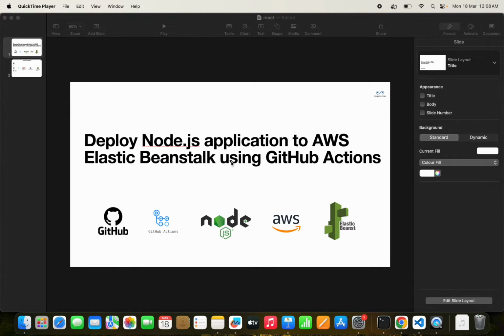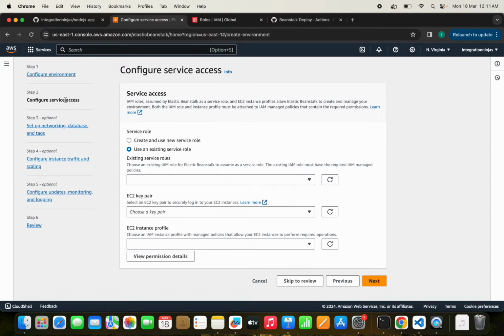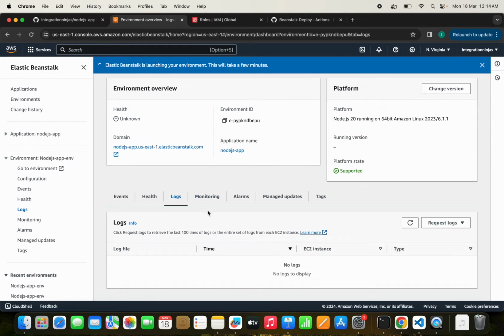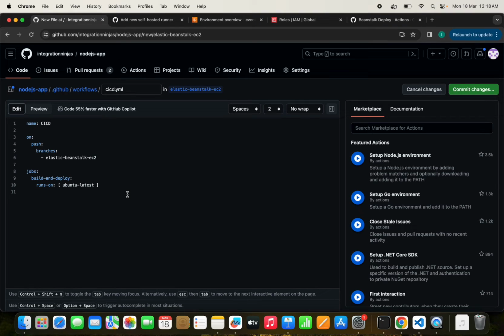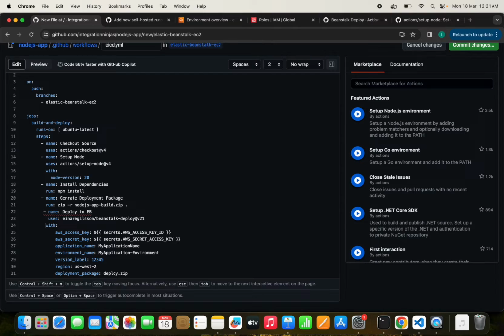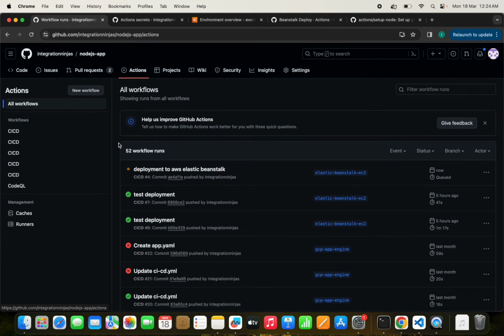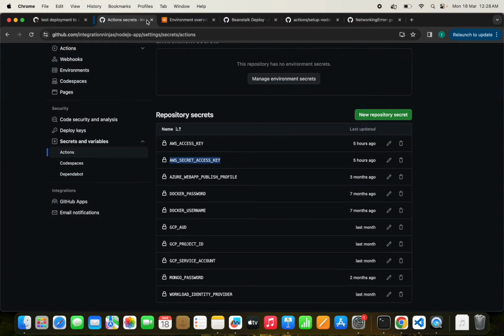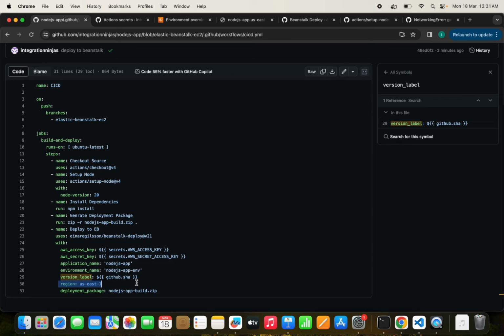Deploy NodeJS application to AWS Elastic Beanstalk using GitHub Actions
Automate Node.js deployments to AWS in MINUTES!   This video combines GitHub Actions & Elastic Beanstalk for a powerful CI/CD pipeline.  Effortless deploys, explained simply.

Deploy nodejs application on aws elastic beanstalk
How to deploy NodeJS application on AWS elastic beanstalk
Deploying Your Node API to AWS Using Elastic Beanstalk
How to Use Elastic Beanstalk to Deploy a NodeJS App
How to deploy a NodeJS app with AWS Elastic Beanstalk
Deploy NodeJS Application using AWS Elastic Beanstalk
NodeJS Deploy to AWS - Elastic Beanstalk from GitHub FREE
Deploying NodeJS/Express to Elastic Beanstalk
AWS Elastic BeanStalk NodeJs CI CD with Github Action
Getting started with Elastic Beanstalk by creating a new application
Creating a new application in Elastic Beanstalk
Creating and configuring a new environment (with sample code) in Elastic Beanstalk
Watching deployment progress with Elastic Beanstalk
Viewing the application and behind-the-scenes with Elastic Beanstalk after deployment
AWS Elastic Beanstalk Tutorial
What Is AWS Elastic Beanstalk?
AWS Tutorial
Deploy nodejs aoo
Elastic Beanstalk AWS
Deploy a Node.js application on AWS Elastic Beanstalk
Deploy a sample application with Elastic Beanstalk
CICD with AWS
GitHub Actions AWS
GitHub Actions CI/CD AWS
GitHub Actions CI/CD tutorial